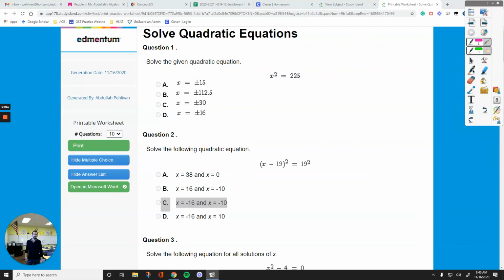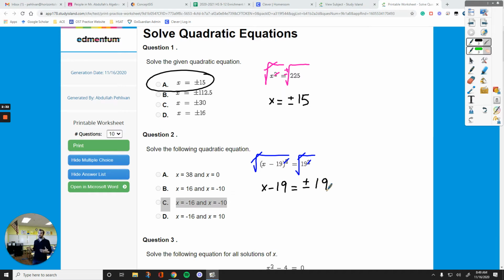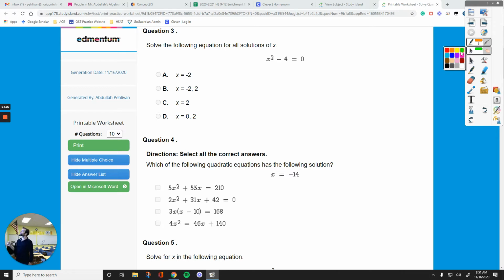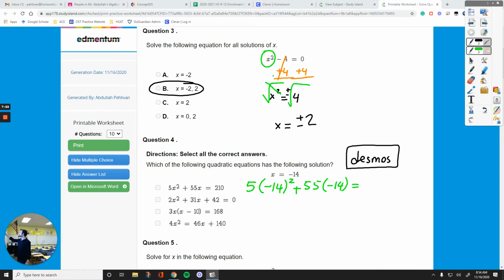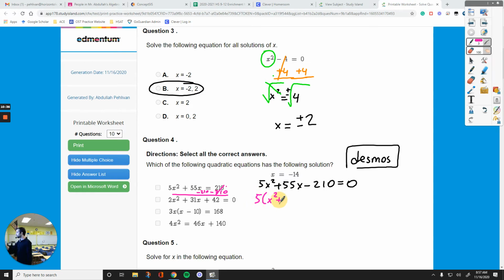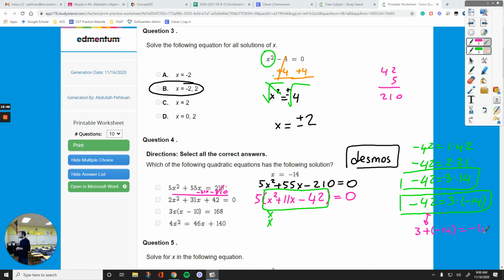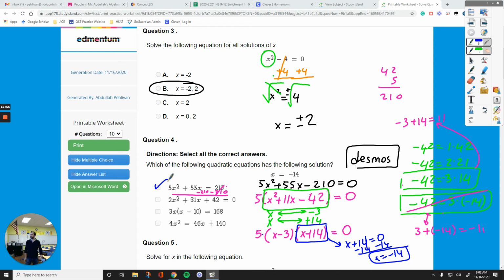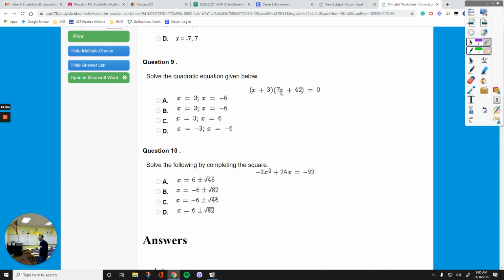Study Island - Solve Quadratic Equations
This video shows examples of solving quadratic equations by using the greatest common factor method, trial and error method, square root method, or factoring method. Students will learn how to solve quadratic equations by using several methods after watching instructions.